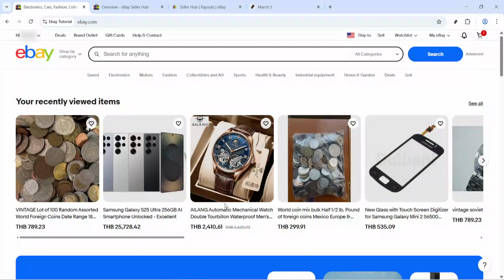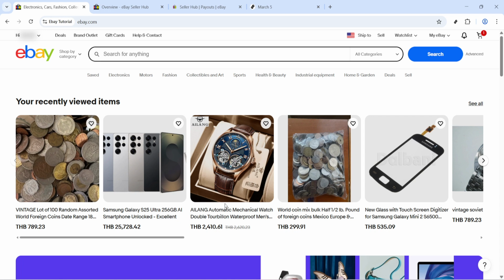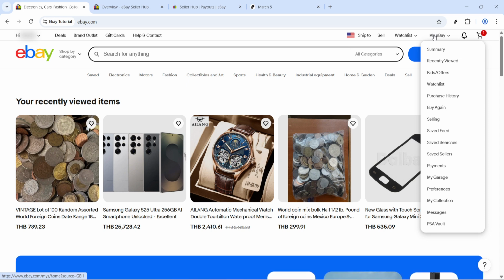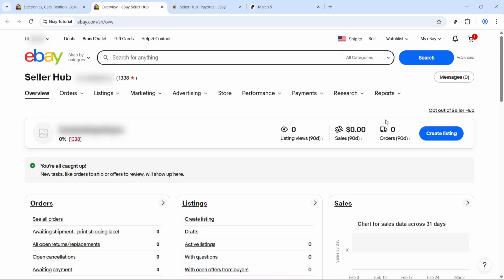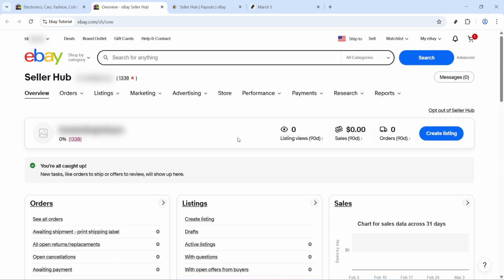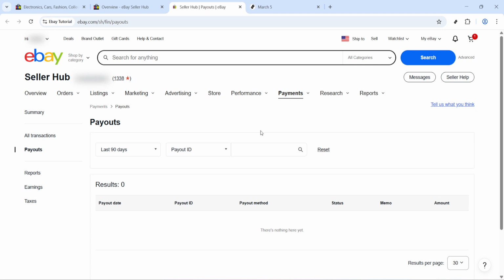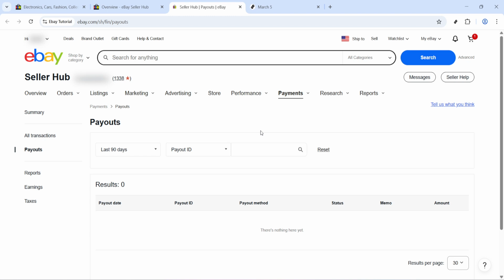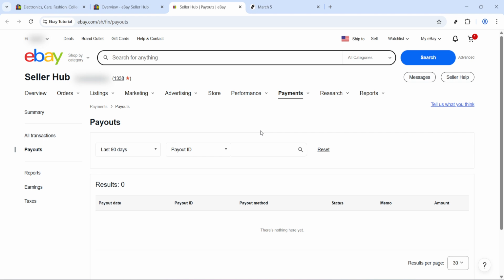How To Check Payouts on eBay (Step By Step 2026)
How To Check Payouts on eBay